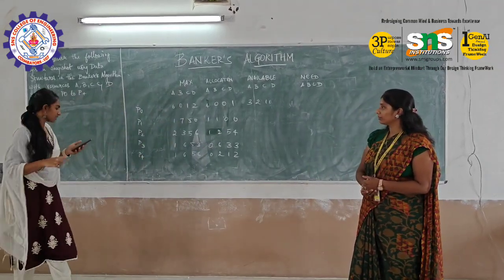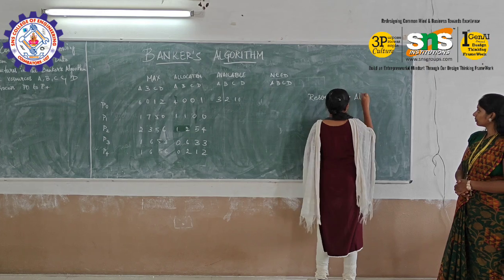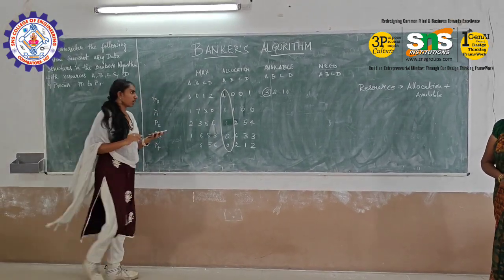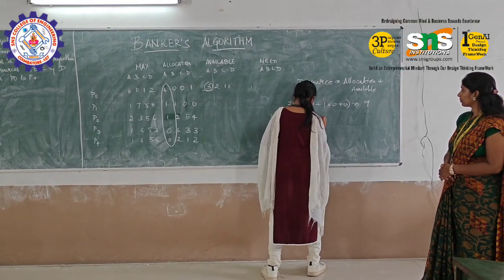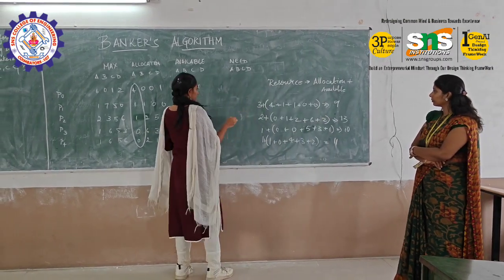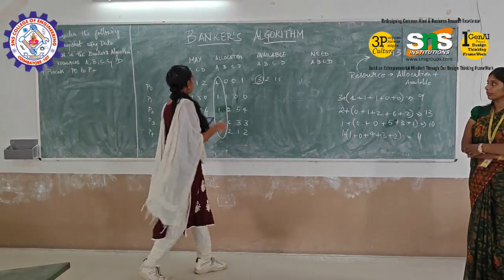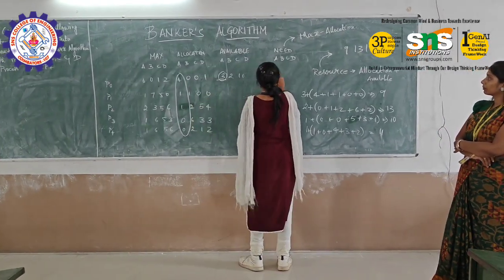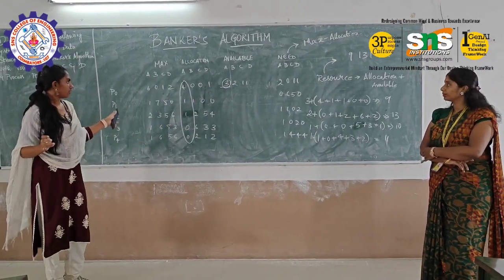CASE STUDY - Banker's Algorithm | Ms. Sunanda Christy Kumari | SNS INSTITUTIONS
Banker’s Algorithm is a resource allocation and deadlock avoidance algorithm used in operating systems. It ensures that a system remains in a safe state by carefully allocating resources to processes while avoiding unsafe states that could lead to deadlocks.

In a multi-process system, resources such as printers, memory, CPU time, etc., are shared among multiple processes. Sometimes, processes request resources in such a way that it may lead to a situation where no process can proceed because they are all waiting for each other. This situation is called a deadlock.

The Banker's Algorithm, proposed by Edsger Dijkstra, acts as a resource allocation and deadlock avoidance mechanism. It determines whether the system can allocate resources to a process without entering a deadlock state, based on the current state of resources, requests, and maximum demands of each process.

The Banker's Algorithm is a fundamental concept in the field of operating systems and resource management. While it is useful for avoiding deadlocks in systems where resources are shared among many processes, its practical implementation may be limited due to its complexity and the requirement for knowledge of maximum resource demands in advance. However, for environments where it can be applied, it ensures safe resource allocation and the avoidance of deadlocks, leading to more stable and reliable system performance.